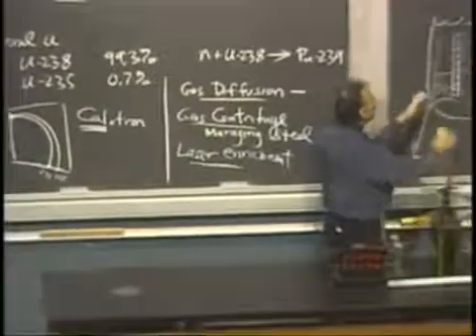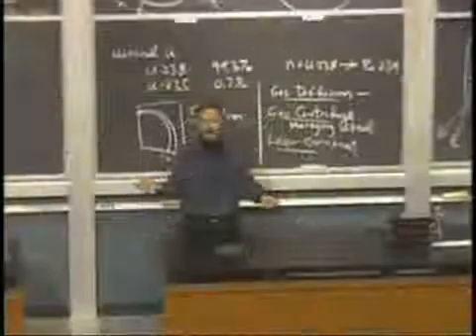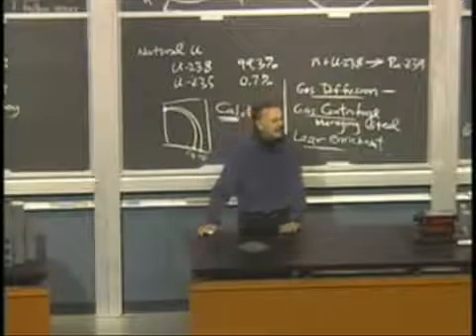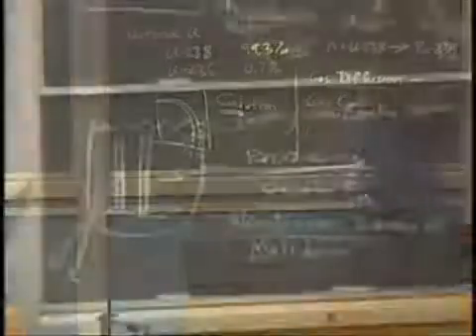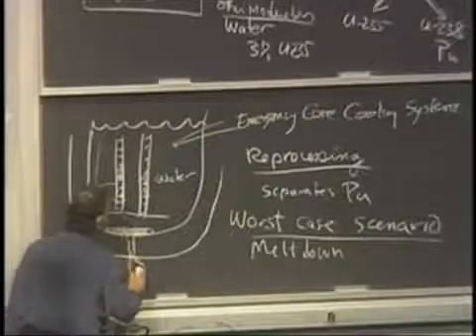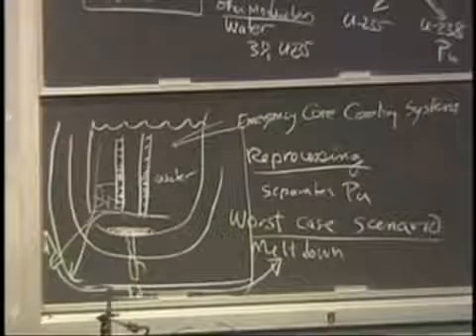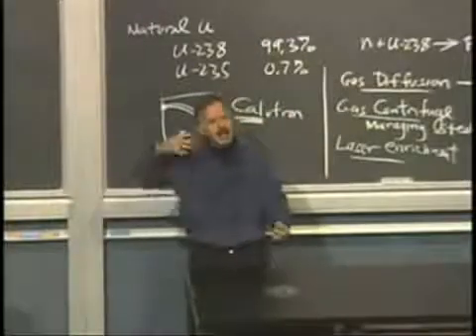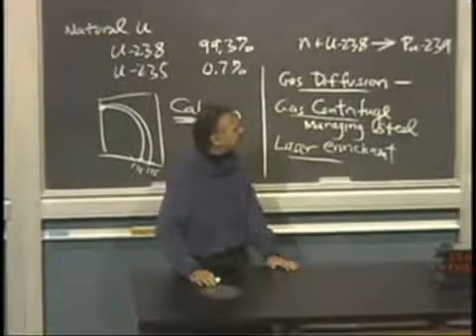Nuclear Physics 101 Worst Case Scenario and Nuclear Waste Storage 6 of 6